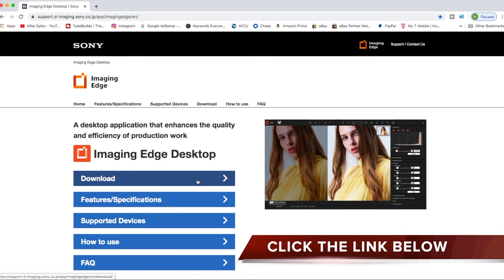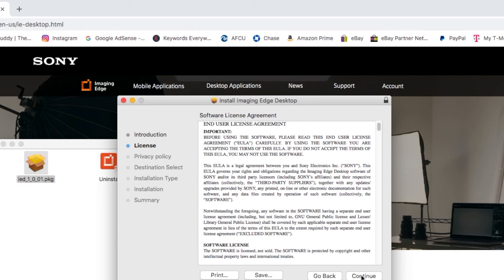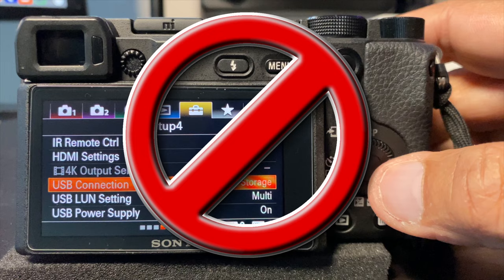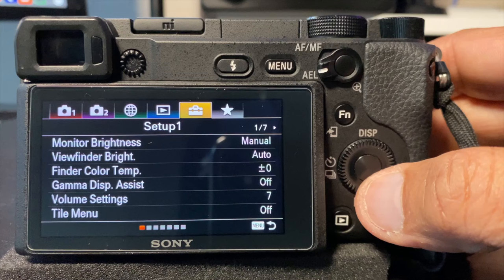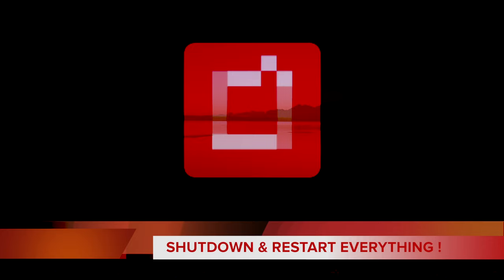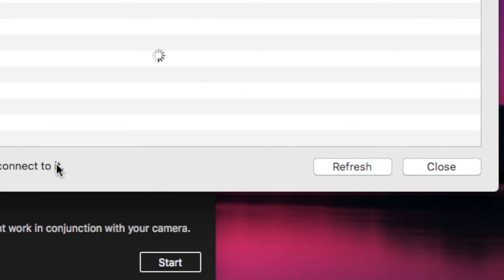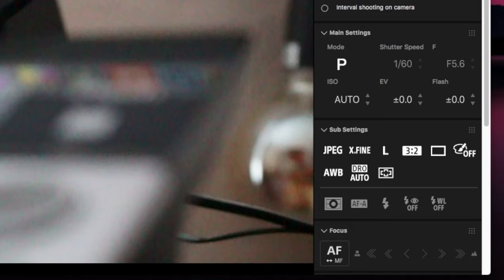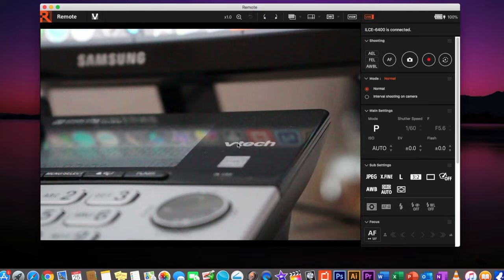SONY Imaging Edge Desktop SETUP and INSTALL Tutorial | Awesome!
Sony Imaging Edge Desktop is an awesome tool for monitoring your Sony Camera via tethered USB cable. This video will give you step-by-step instructions on how to install and setup the software yourself. Awesome video for everyone. Masterfully narrated by Mike Sytes.

Sony Alpha A6400
Sony Alpha A7 III
Sony ZV-E10
Samsung Galaxy S23 Ultra
Samsung Z-Flip3
iPhone 14 Pro Max
Camera Lens
Macbook Pro M2